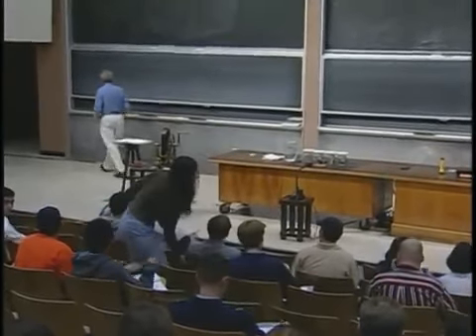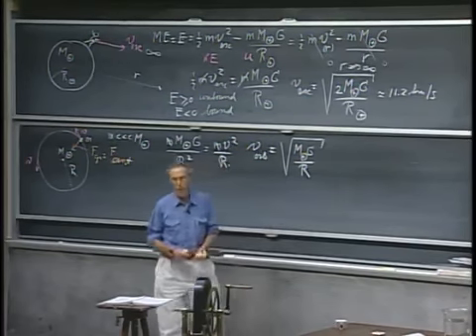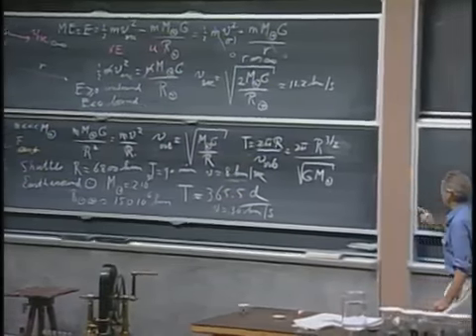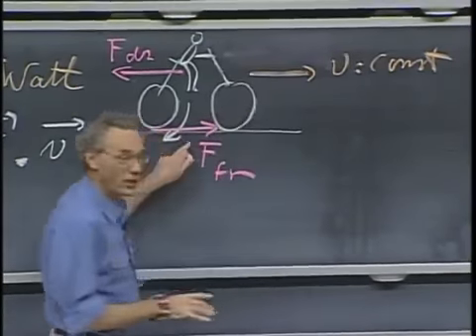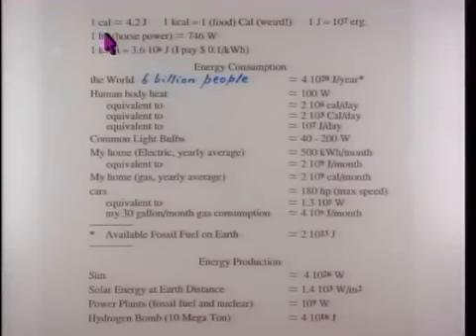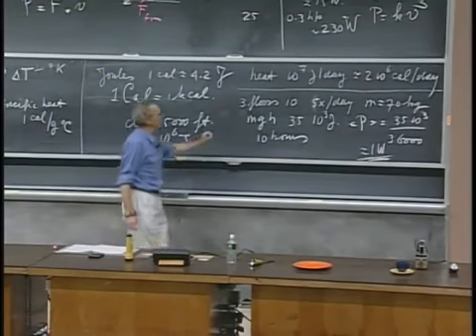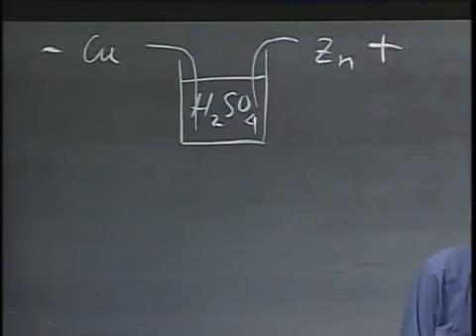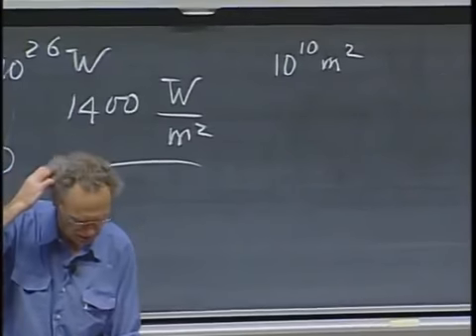8.01 Lecture 14 — Orbits and Escape Velocity